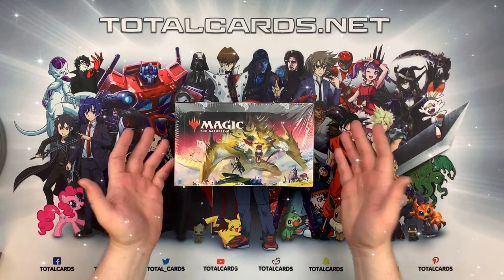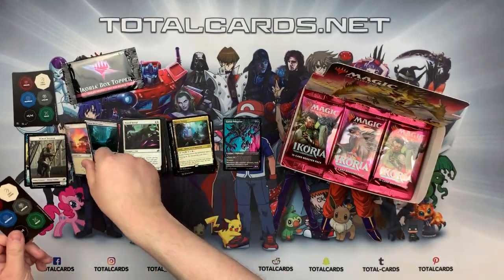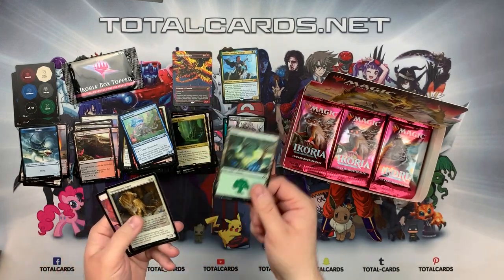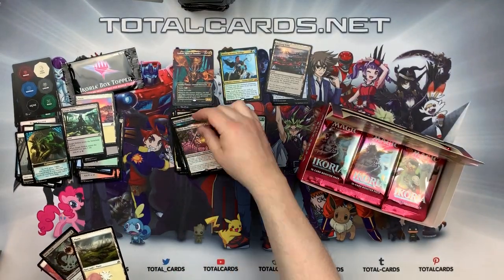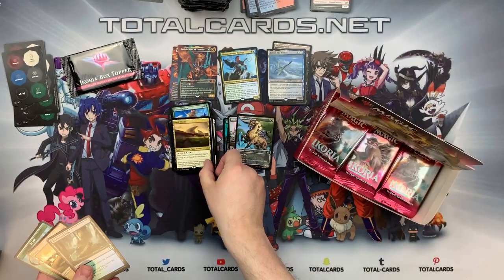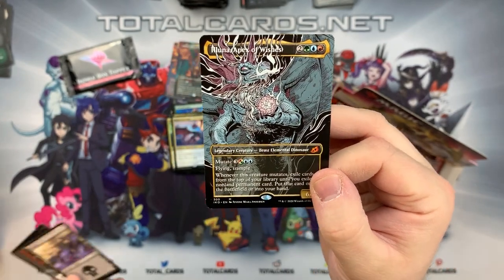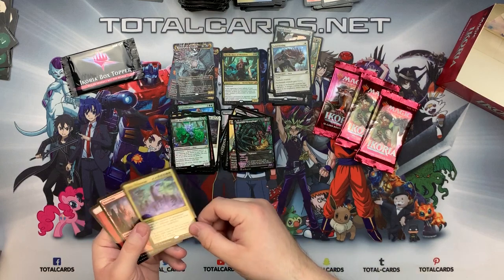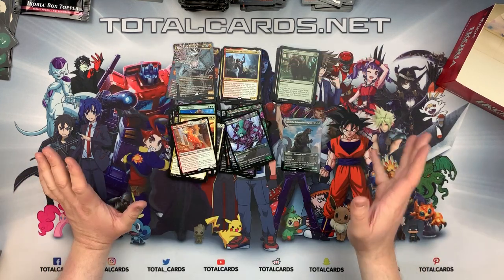*Crazy Pulls* Opening Ikoria - Booster Box - TotalCards.net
Unboxing an MTG - Ikoria Booster Box - You can grab yours from this

➤ Free UK Shipping Over £20 + Cheap International Shipping